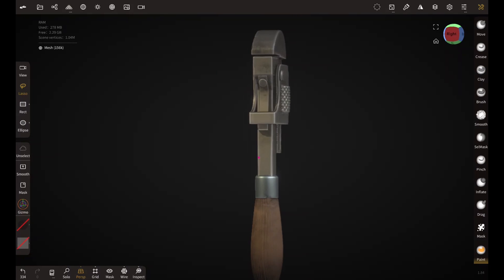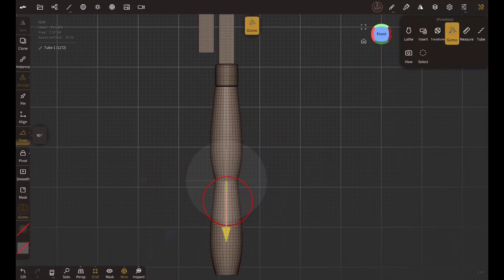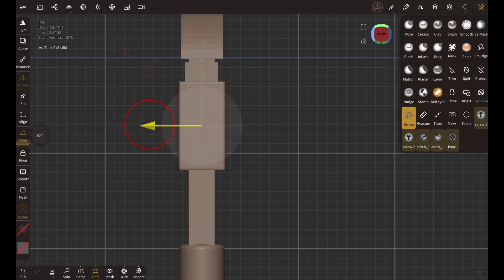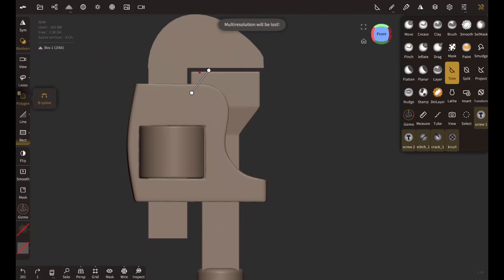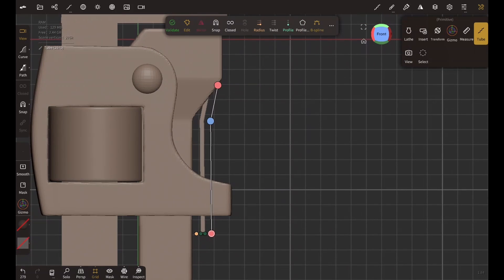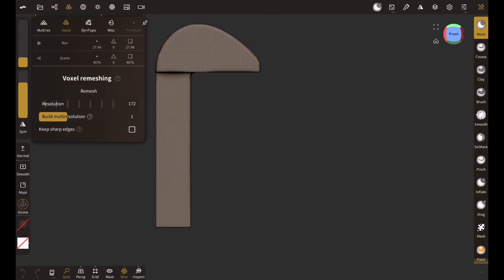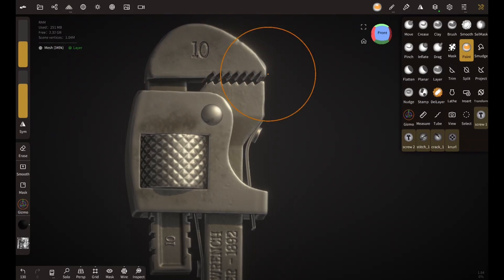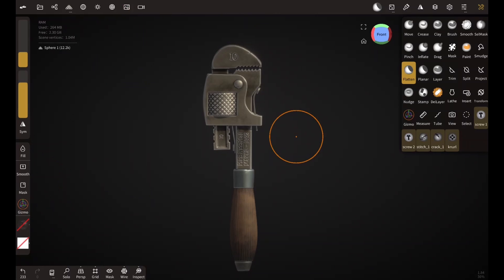Hard Surface Tutorial Nomad Sculpt [Full Process explained]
In this tutorial I will show you how to model and texture hard surface props in Nomad sculpt.
Hard surface modeling tutorial in nomad sculpt
Hard surface modeling in android
Nomad sculpt Hard surface tutorial
Nomad sculpt Texturing tutorial

Chapters

0:00 Intro
0:24 Block-in
02:53 Refining
05:56 Detailing
09:40 Texturing